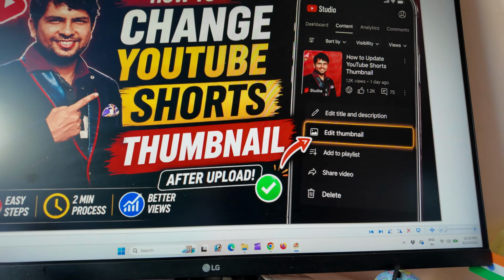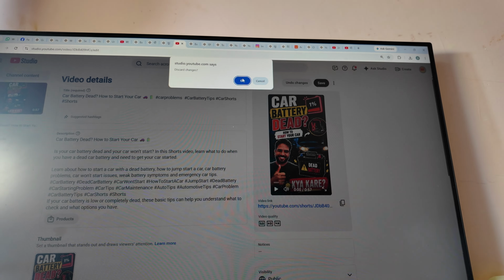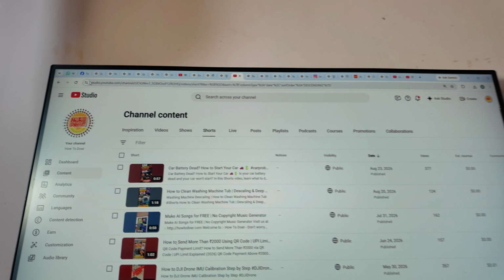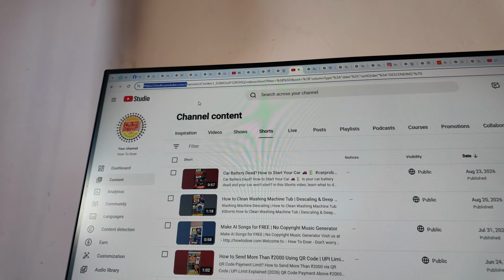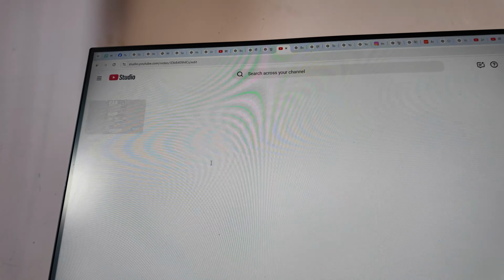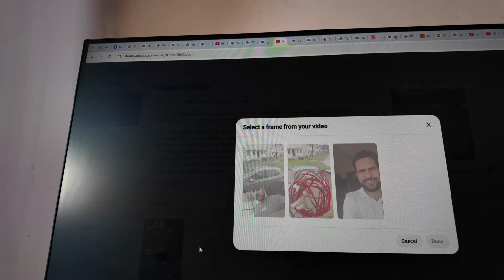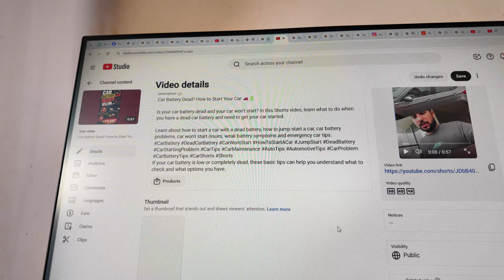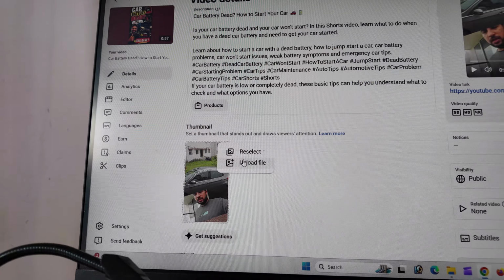How to change YouTube Shorts Thumbnail Tutorial | How to Add Custom Thumbnail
Want to know How to Add a Custom Thumbnail to YouTube Shorts? 🔥 In this quick tutorial, I’ll show you how to add or change a thumbnail for your YouTube Shorts using an easy method.

Learn how to add a thumbnail to YouTube Shorts, how to change Shorts thumbnail, how to set a custom thumbnail, and how to choose the right thumbnail for your Shorts videos.

If you’re a YouTube creator looking for YouTube Shorts tips, thumbnail tips, and YouTube growth tricks, this video will help you understand the process quickly.

Watch till the end and try this method on your own Shorts!